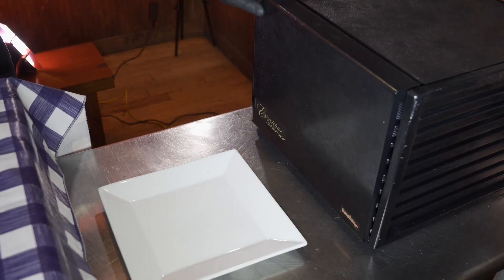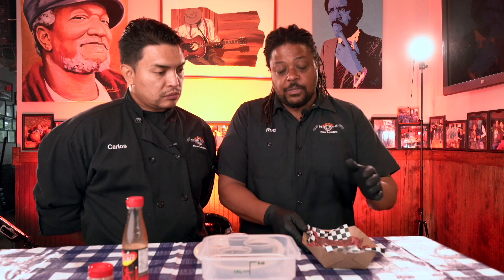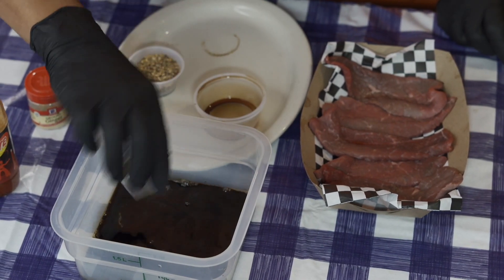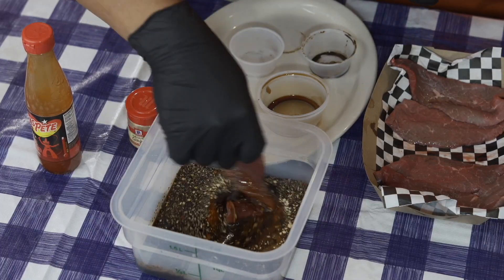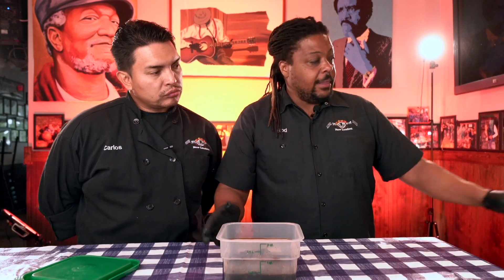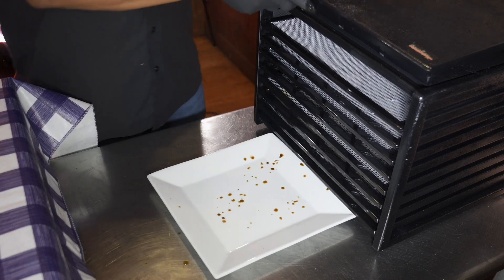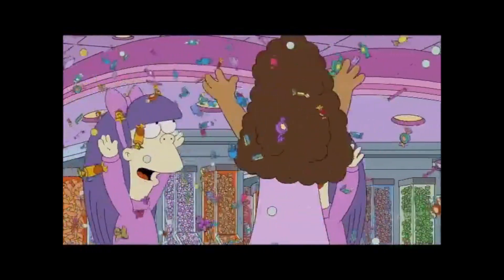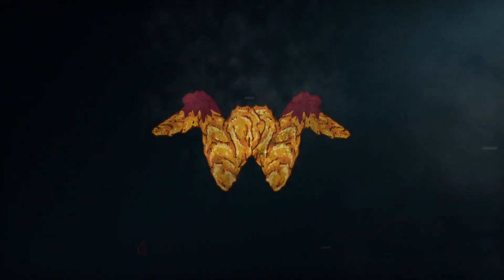Simple and tasty recipe to make Beef Jerky with Dehydrator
Chef Carlos and Rod are up with this simple beef jerky recipe in this new episode of Wing It! Cooking with Chef Carlos & Rod. Watch how our expert chef turns a simple piece of beef into a delicious meal in this video. You can also make a tasty beef jerky meal at home with the help of our video.